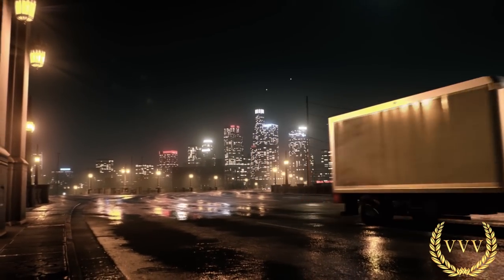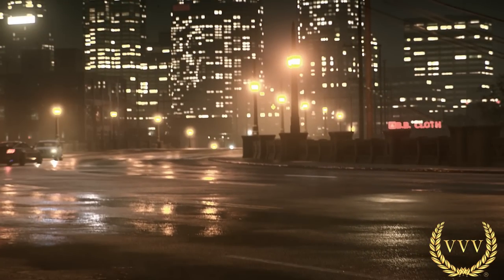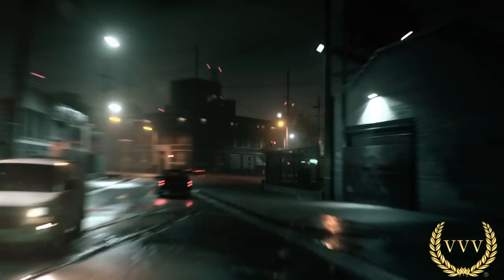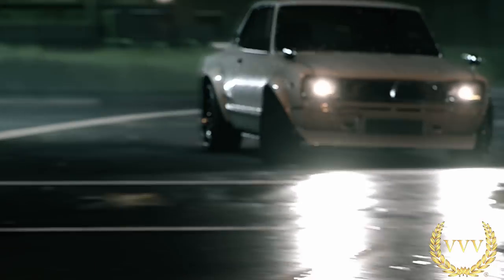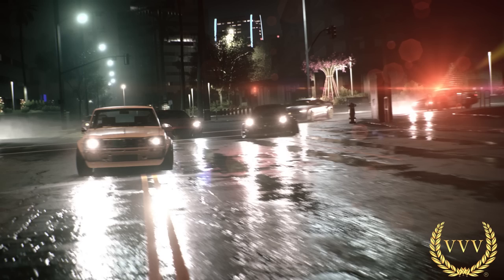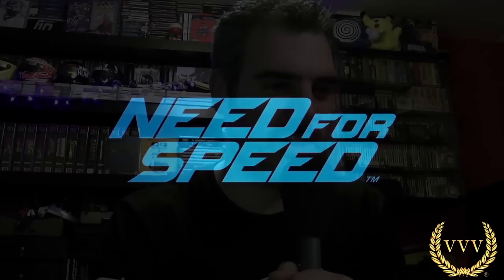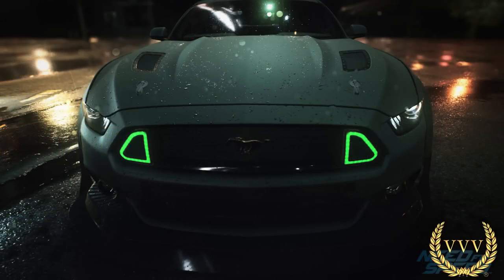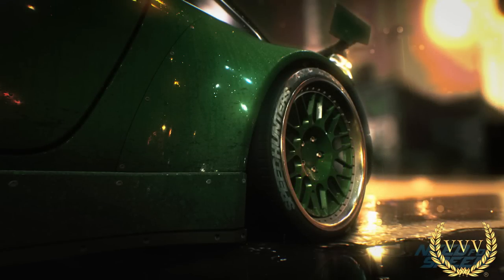Need For Speed Trailer Impressions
I haven't touched on customisation in this video, something we'll wait too see more of later, no doubt a bigger reveal at E3. As ever you can keep up with all of the racing news at our

Need For Speed Trailer can be found anlong with additional details on the press release